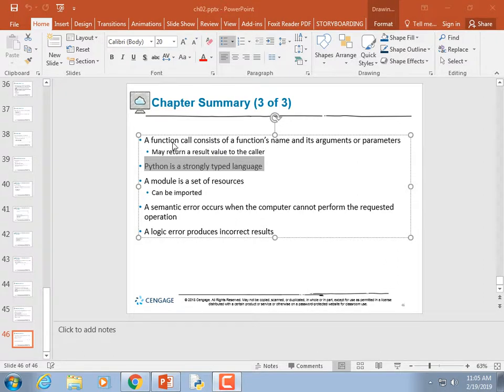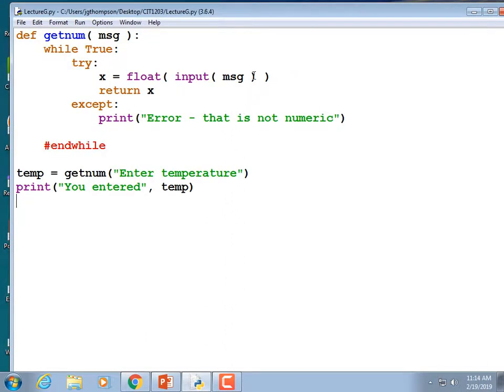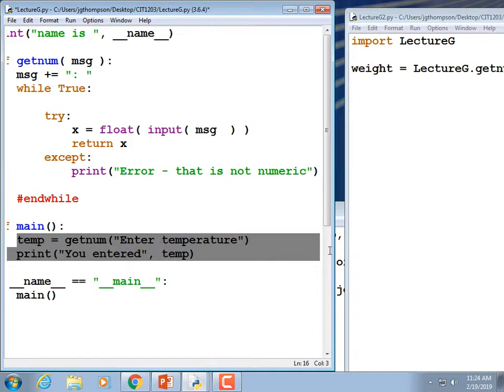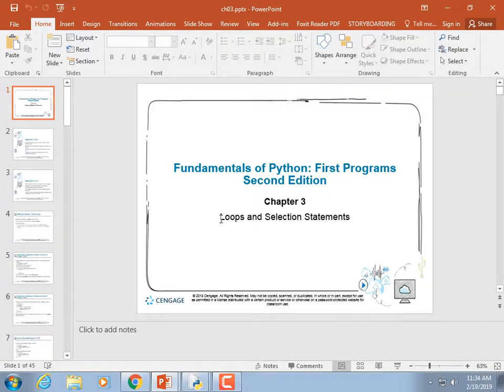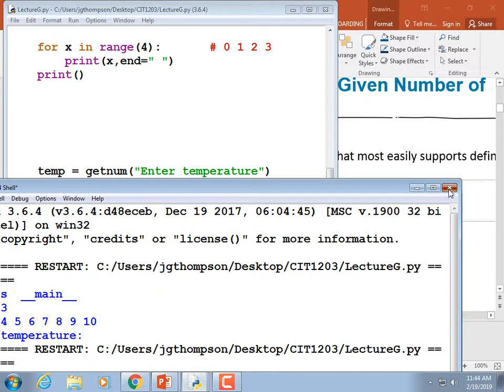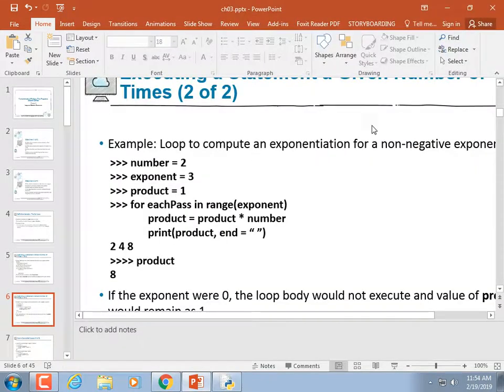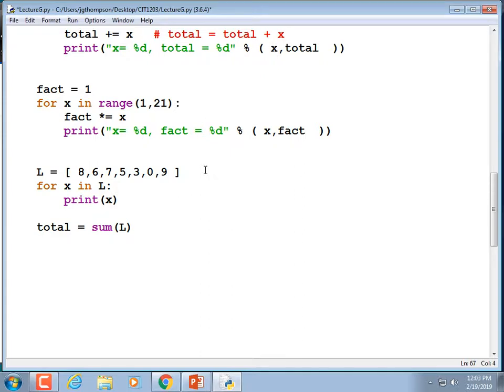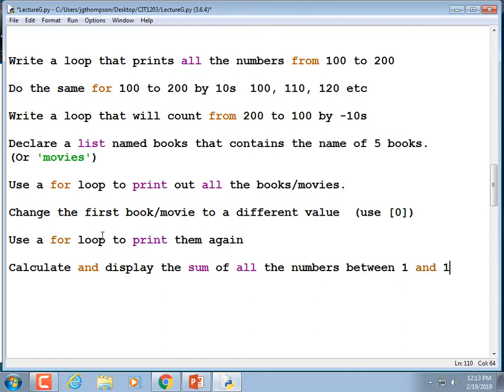CIT1203#2670 G - Chapter 3 - Loops and Lists (Rec 02/19/19)